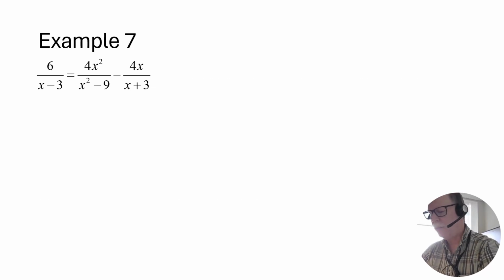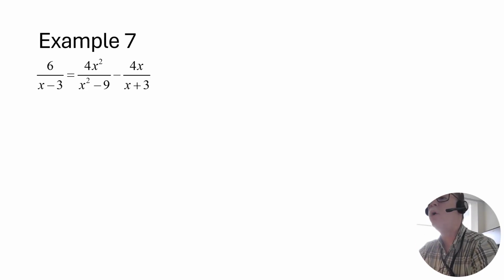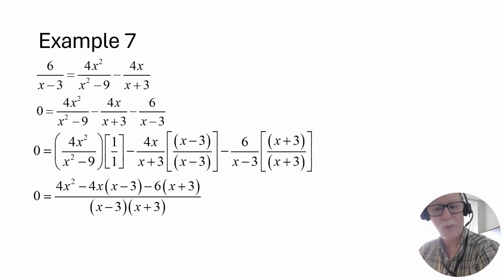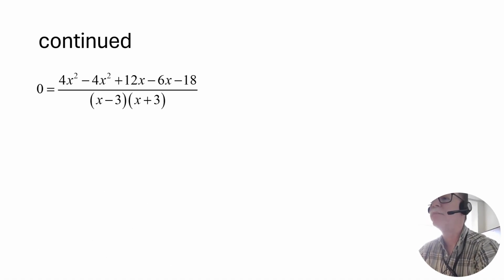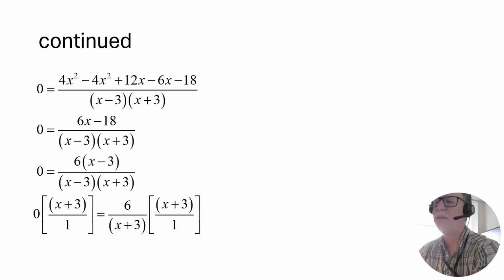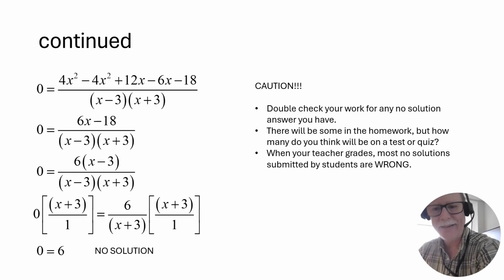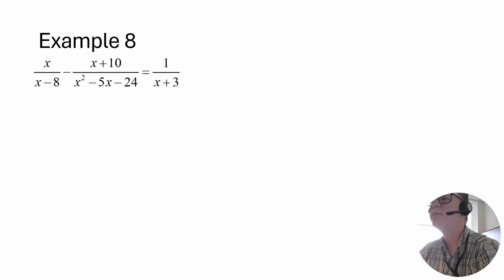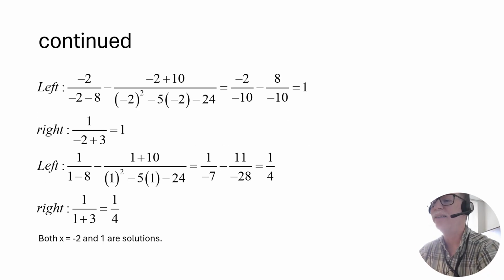MAT171 U1L3 example7 8